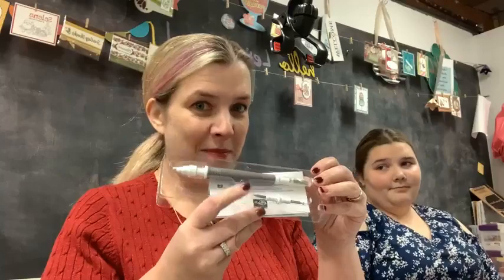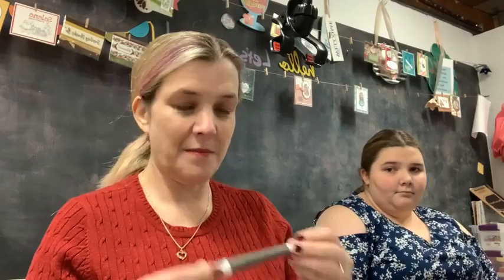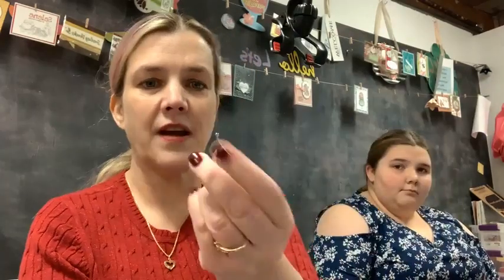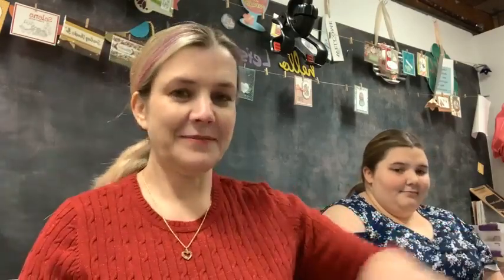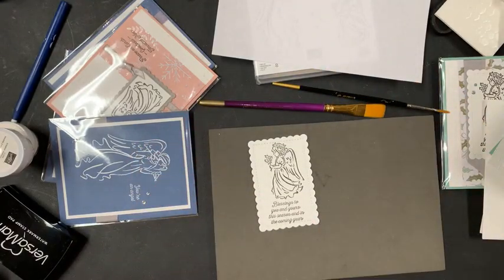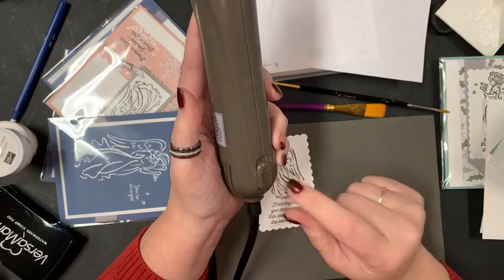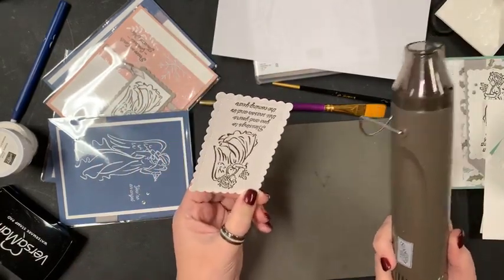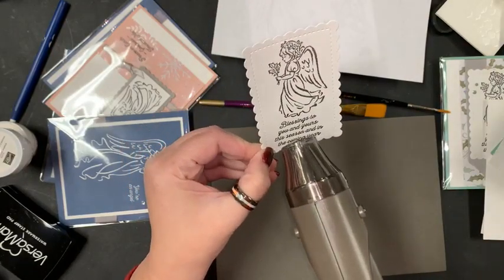FREE Online Stamping Class - All About Embossing with Selene and Alexis Jaye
All About Embossing - Online workshop
Host code VYH493TS Order Special:
Spend $35 merchandise = get the 4 card kit
Spend $50 merchandise = get the 4 card kit plus in color jewels
each additional $50 merchandise total, get more jewels!
*(must use host code VYH493TS for the offer).*

All About Embossing - Online workshop details
+ Emboss in any classic ink color
+ Layer your Heat Embossing (video from earlier this week)
+ Start from the beginning and know the steps
+ Plenty of tips and tricks along the way
+ Ask questions as we go and Alexis will read them off for me

Silver Foil 12" X 12" (30.5 X 30.5 Cm) Specialty Pack [156457] - Price: $10.00
Whimsy & Wonder 12" X 12" (30.5 X 30.5 Cm) Specialty Designer Series Paper [156329] - Price: $15.00